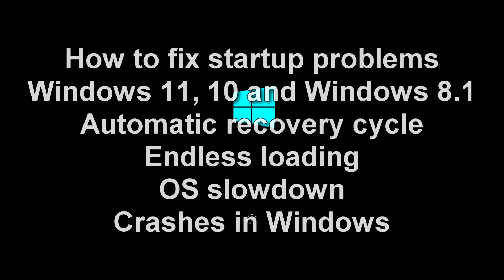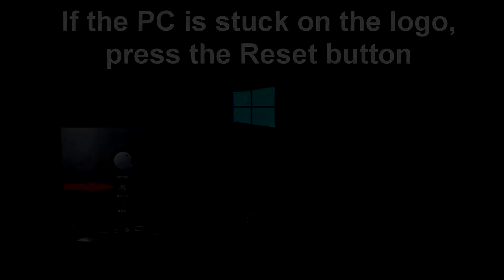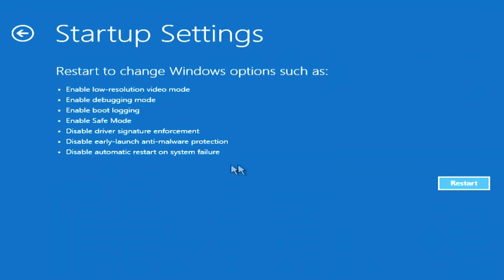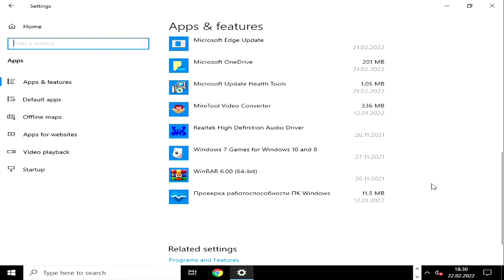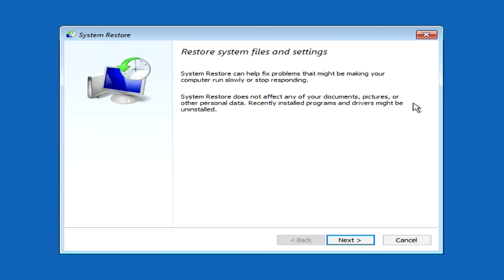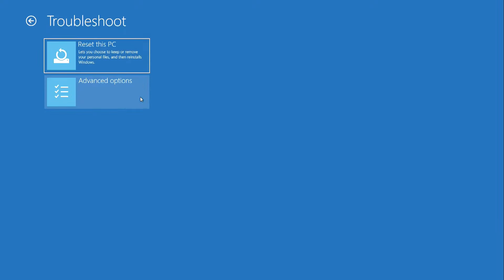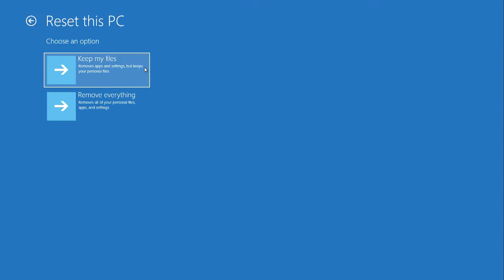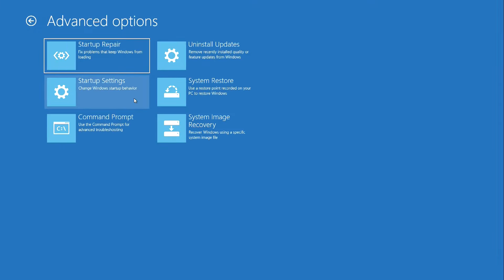How to fix Windows 11,10, 8.1 startup problems/automatic recovery loop, endless loading, OS problems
✨ Hi guys!
If your Windows is experiencing crashes, random application launches or other unmanageable problems, as well as if your Windows cannot boot after turning on the computer, watch my video, and I hope that you will find something useful here and be able to solve your problem .
                               ⏱️ Time codes
00:21 If Windows loads without problems, but slows down, freezes, uncontrolled startup or closing of programs - how to enter the System Restore program.
00:45 Endless loading of Windows and freezing on the logo after turning on the PC.
01:36 The main menu of the recovery program.
02:03 Startup Settings, different modes Startup, Enable Safe Mode.
03:24 How to open Command Prompt.
03:42 Delete the latest Microsoft Updates.
03:58 System restore using a restore point.
05:15 System Image Recovery
06:07 Reset this PC